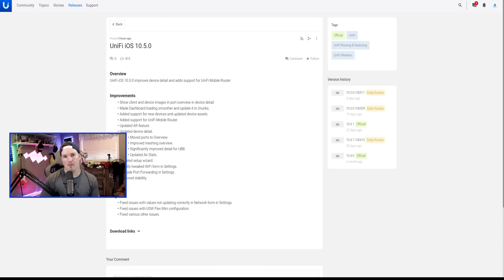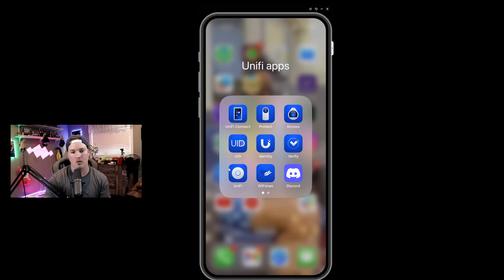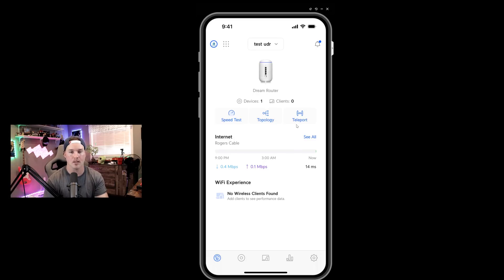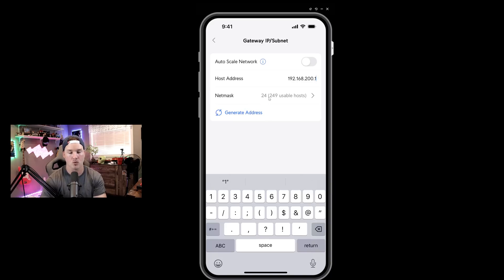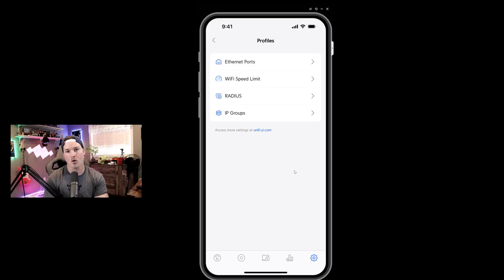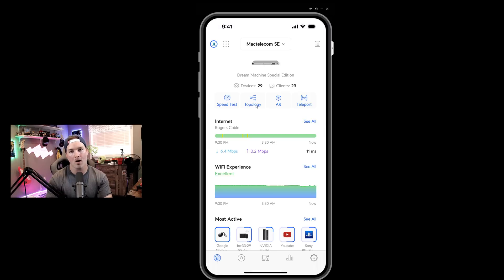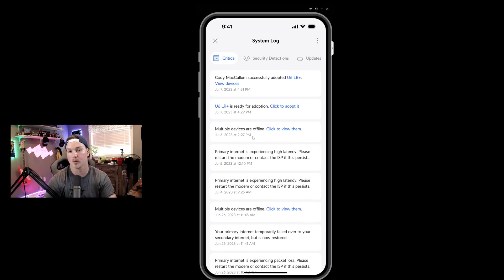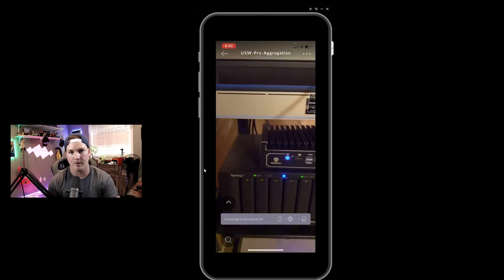Unifi Network IOS APP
In this video I walk you through the Unifi Network IOS application

▶Canadian Amazon Store front:

▶USA Amazon store front:

0:00 Intro
0:47 Unifi IOS APP Initial setup of UDR
2:28 Creating Network and WiFi Network with the IOS APP
5:25 Unifi devices in the IOS APP
6:34 Showing Augmented reality features
7:00 Final thoughts